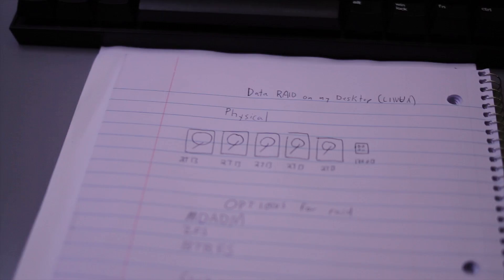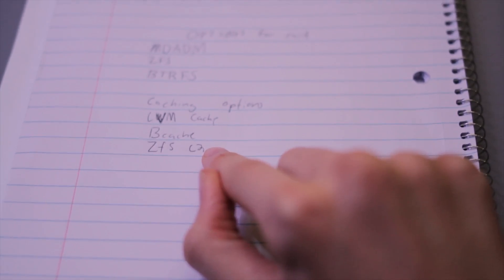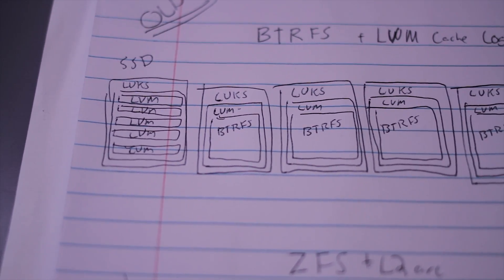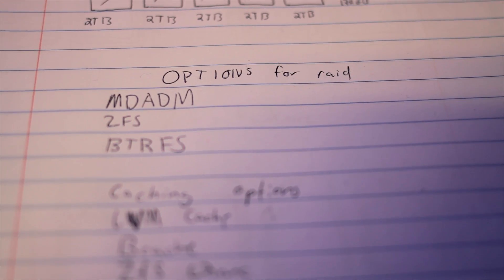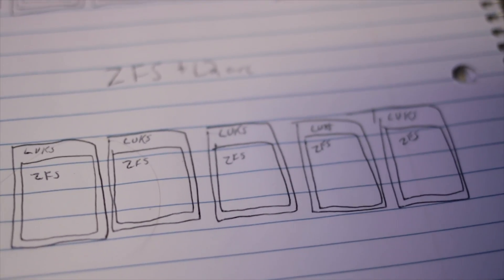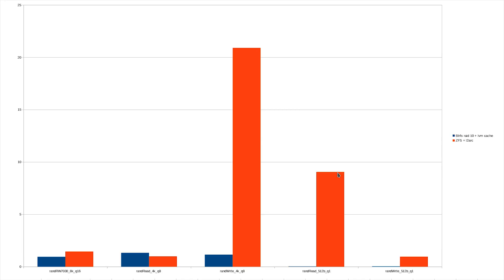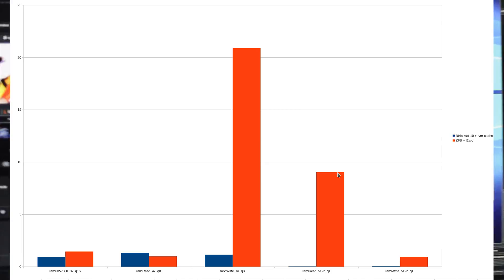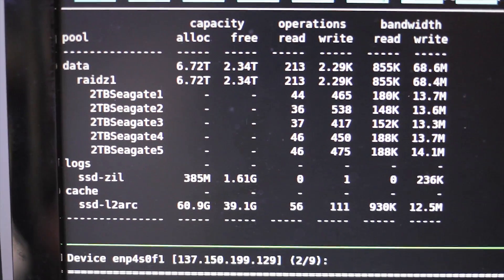Switching from BTRFS to ZFS on my Desktop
I switch my Linux desktop from BTRFS to ZFS after some issues with lvm caching. I also did a quick performance comparison.